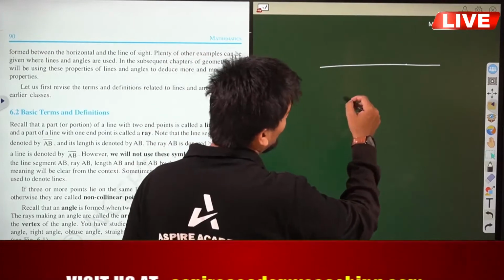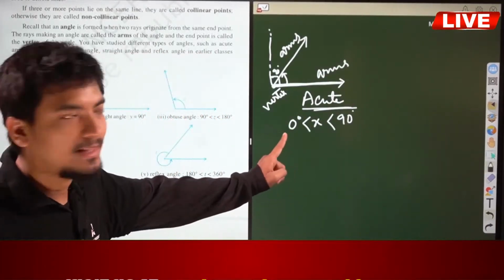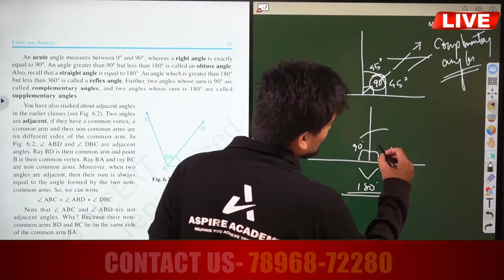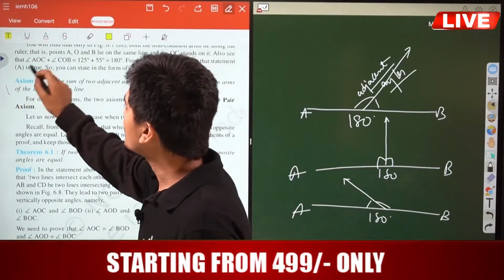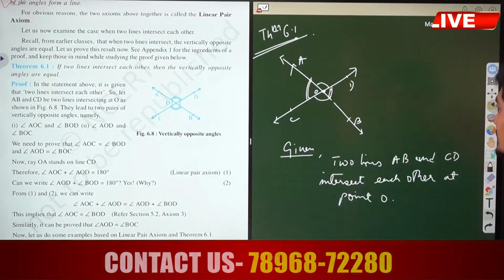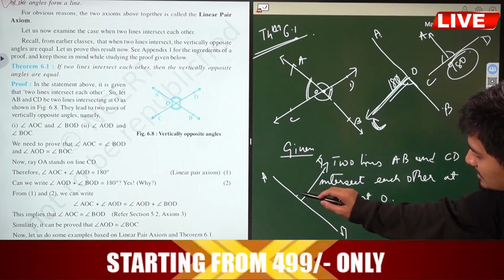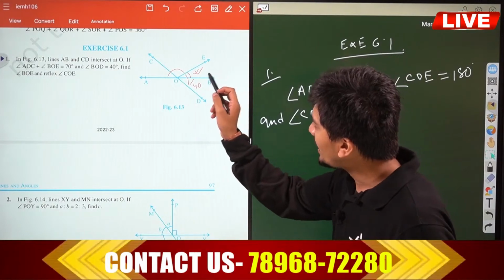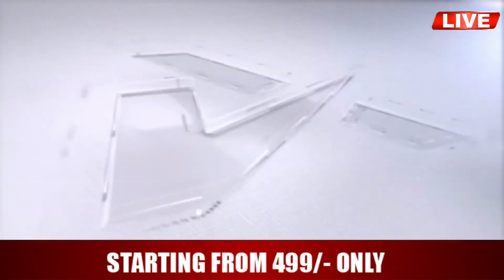NCERT Maths Chapter - Lines and Angles | Aspire Academy গণিত অধ্যায় - ৰেখা আৰু কোণ | ১ম খণ্ড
Welcome to Aspire Academy's comprehensive video lecture series on NCERT Maths Chapter - Lines and Angles. In this highly informative and engaging lecture, Hirok Sir, an esteemed educator at Aspire Academy, will take you through the fundamental concepts and principles of Lines and Angles as per the NCERT syllabus.

Aspire Academy is a pioneering online platform in Assam, dedicated to providing high-quality, affordable education to students in both Assamese and English mediums. With our not-for-profit approach, we aim to make quality education accessible to all. Whether you're a student preparing for your exams or an aspirant seeking to strengthen your mathematical foundation, this lecture series is designed to cater to your needs.

In Part 1 of this series, Hirok Sir will cover the basics of lines and angles, including types of angles, properties of lines and angles, parallel lines and transversals, and more. Through clear explanations, real-life examples, and step-by-step problem-solving techniques, Hirok Sir will help you develop a solid understanding of the topic.

you can access the full syllabus and study materials, ensuring a comprehensive learning experience. Aspire Academy's study materials are meticulously crafted to align with the NCERT curriculum, providing you with the necessary resources to excel in your exams.

Prepare yourself for success in mathematics by joining Hirok Sir in this enlightening journey through NCERT Maths Chapter - Lines and Angles. Don't miss out on the opportunity to enhance your mathematical skills and boost your confidence in tackling challenging problems.

Remember, knowledge is the key to unlocking your true potential.